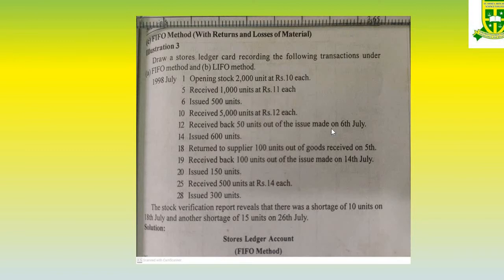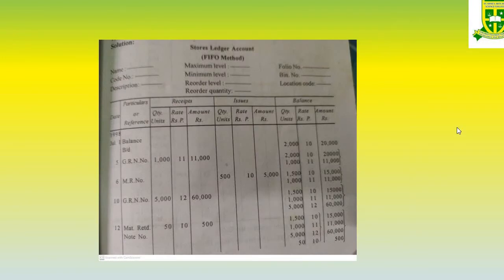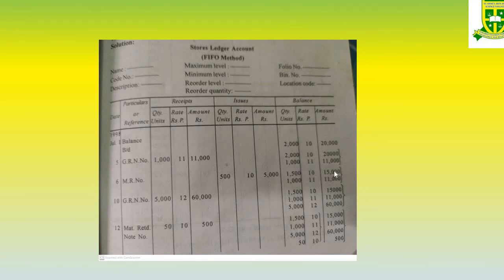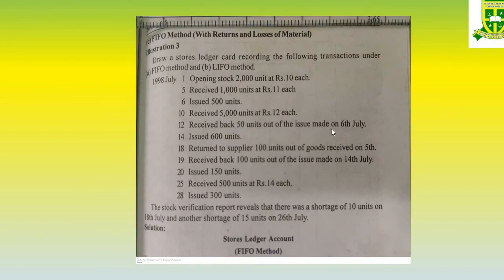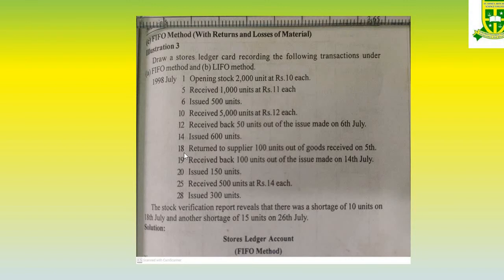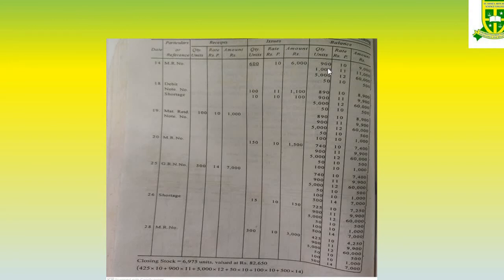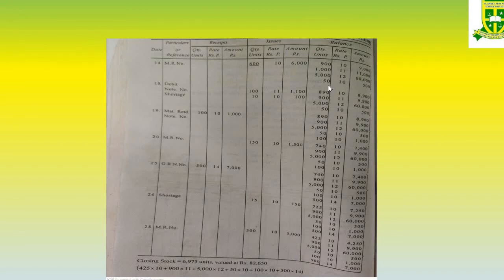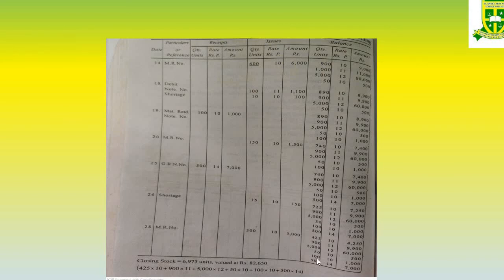MATERIALS FIFO WITH RETURNS AND LOSS